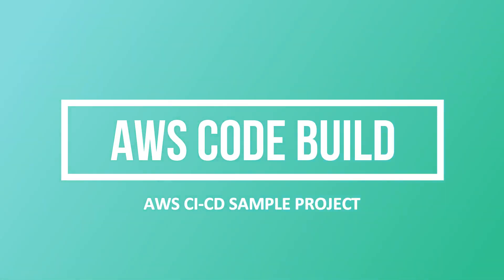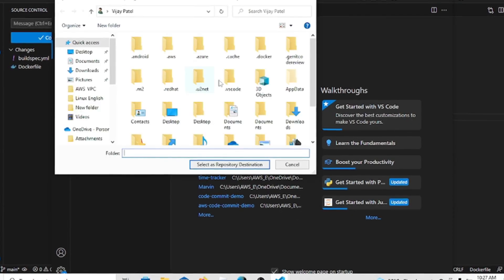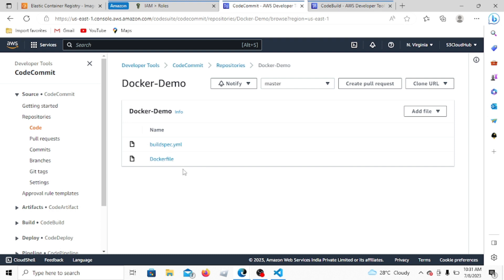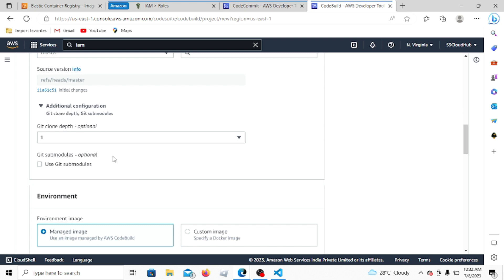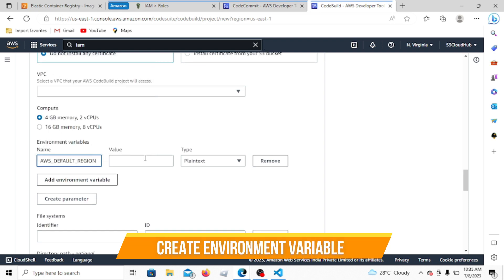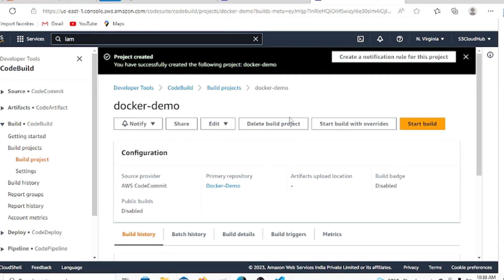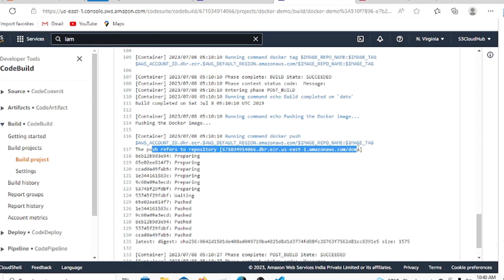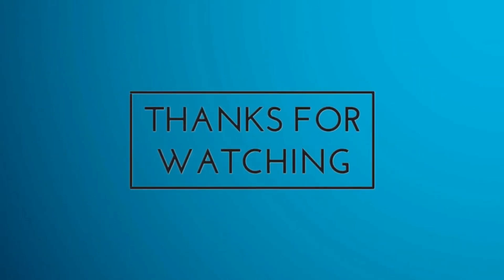AWS CodeBuild | AWS ECR | Build & Push Go language Docker Image to ECR | Code Commit | S3CloudHub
This tutorial will guide you How tp build and push docker image into AWS ECR using AWS CodeBuild , Run Container in AWS Elastic Container Service